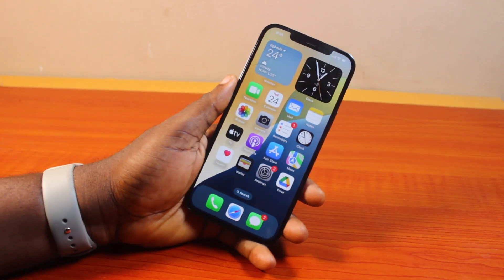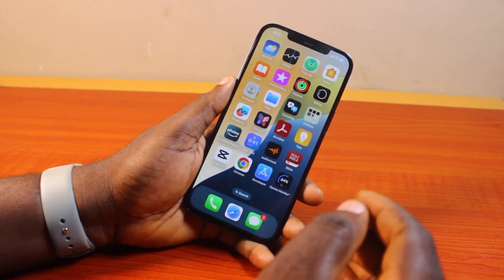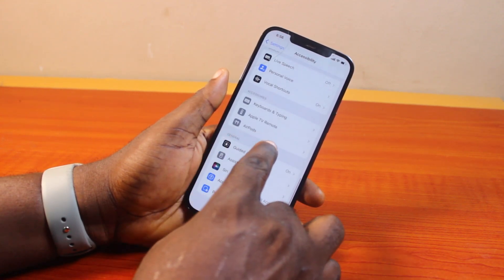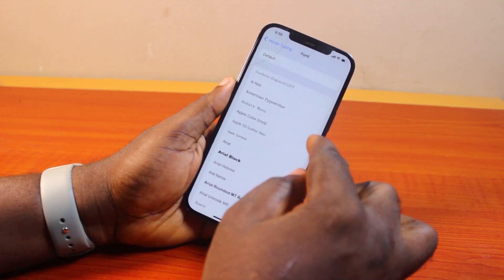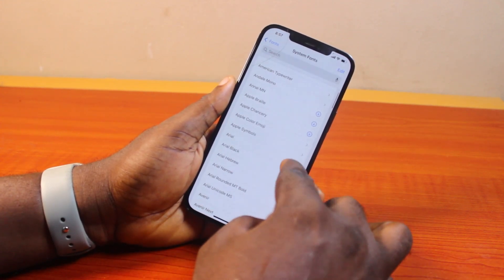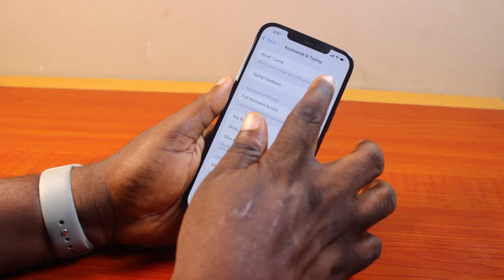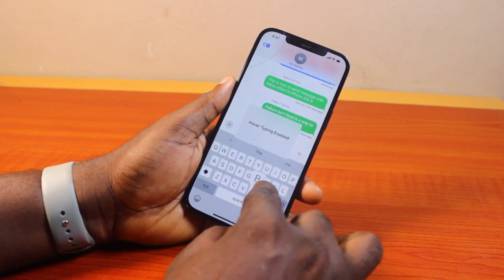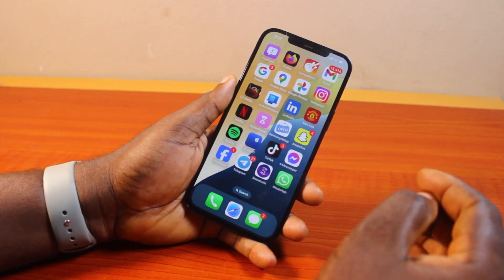How to Use System Font in iPhone iOS 18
Cheap iPhone
Cheap Samsung Phone
Cheap Apple Watch
Cheap Digital Camera
Cheap YouTube Microphone
Cheap MicroSD Card